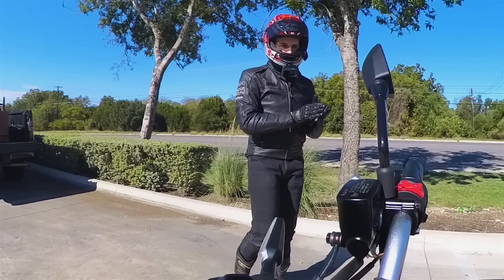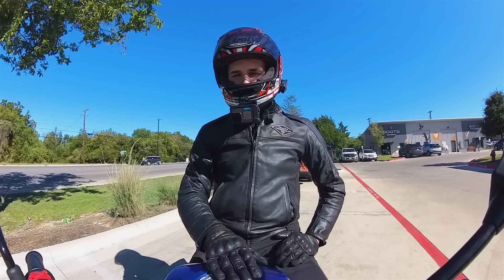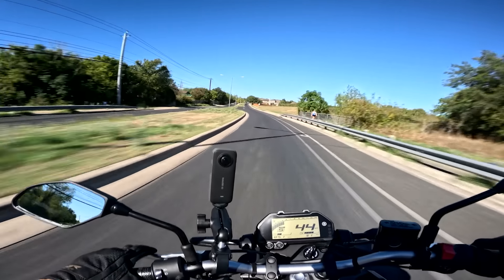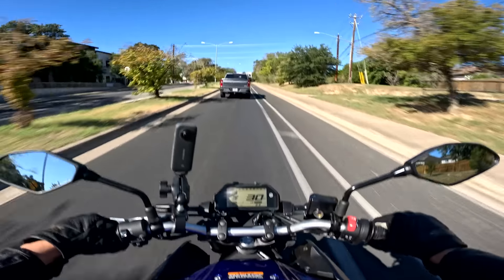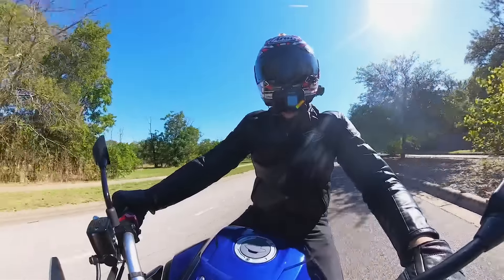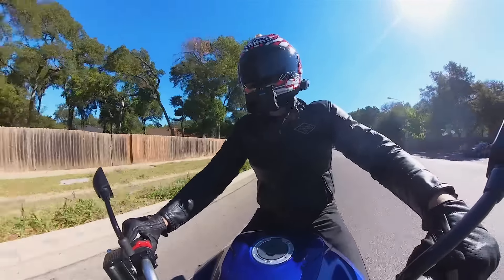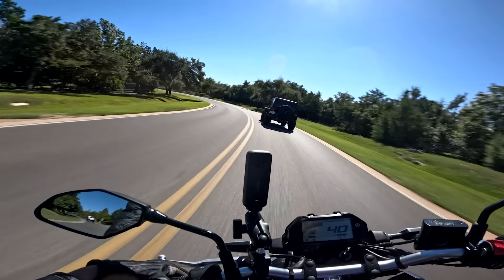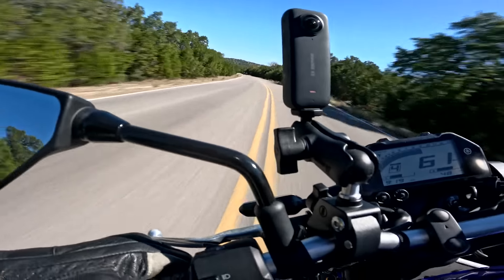2023 Yamaha MT03 Full Ride and Review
Today is the LAST DAY to enter to win this Yamaha MT03! and every dollar you spend will be 10X entries to win!

CHAPTERS
0:00 Intro
2:35 Sound Check
3:00 First Impressions
4:00 Throttle/Engine Performance
5:28 Fit/Ergonomics
6:50 Look
7:15 Cockpit
8:13 vs. R3
9:44 vs. Other Bikes
11:47 Braking System
12:54 Is It Enough for Beginners?
13:54 Twisties
17:33 Shifting
19:48 Functionality for Beginners
20:49 Slow Speed Maneuvers
23:10 0-60
23:37 Highway Performance
26:52 Final Verdict/Rating